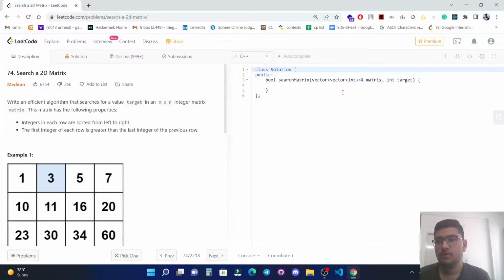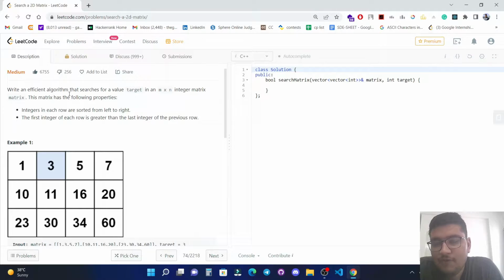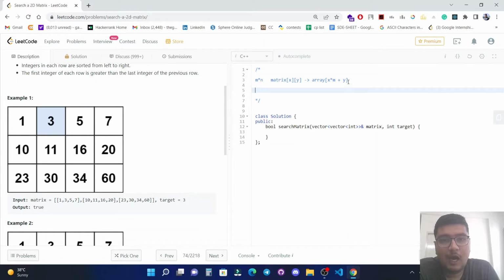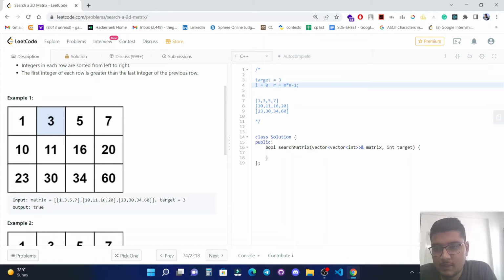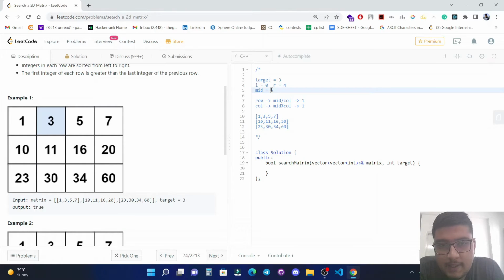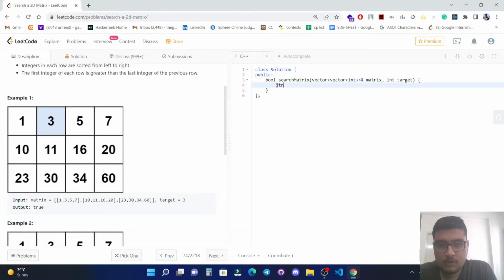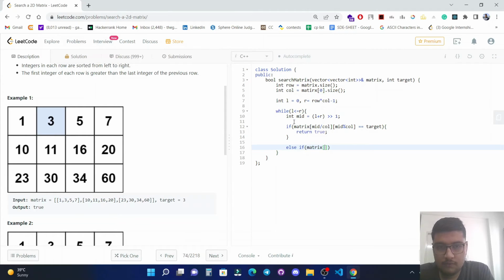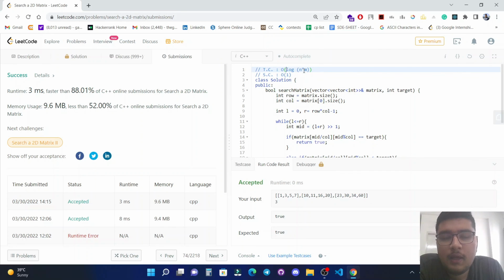Search a 2D Matrix | Binary Search C++ 🔥 | LeetCode Solution 74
Here is the solution to the "Search a 2D Matrix" leetcode question. Hope you have a great time going through it.

1) 0:00 Explaining the problem
2) 3:55 Example 1
3) 7:07 Coding in CPP
4) 9:38Time and Space Complexity